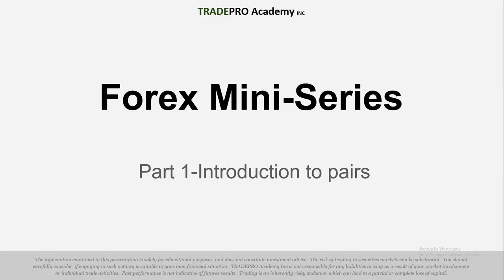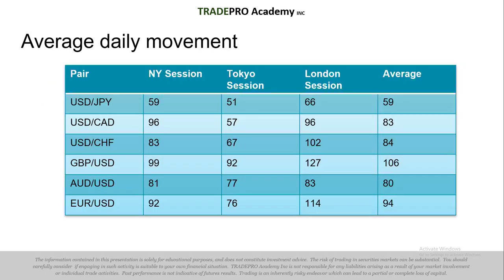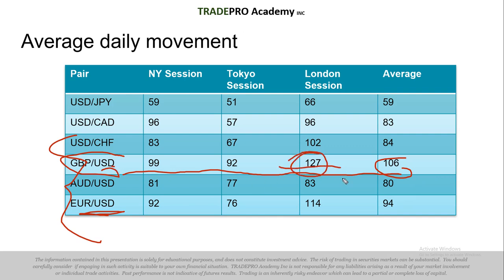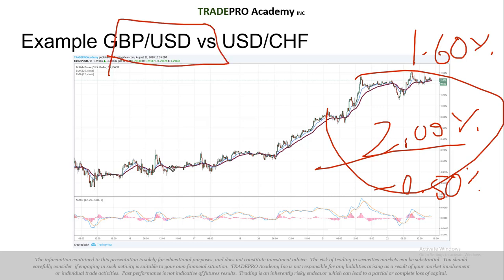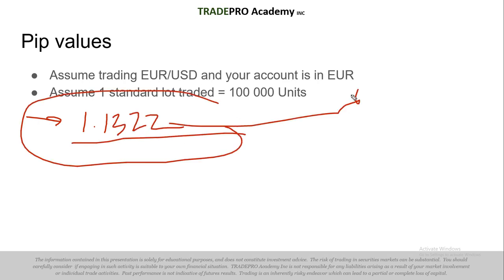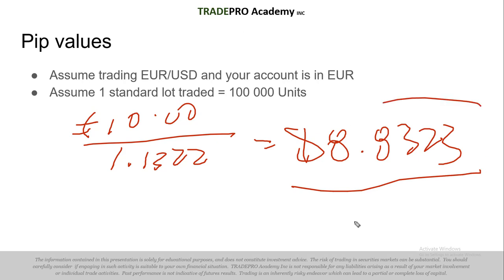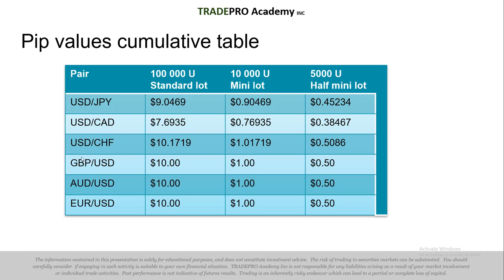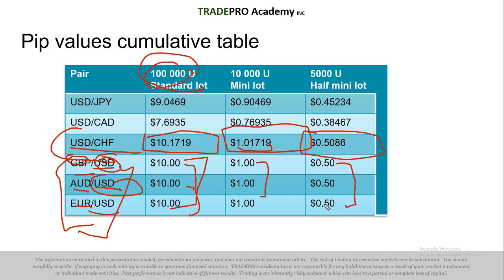Understanding Forex & Currencies Series-Part 1